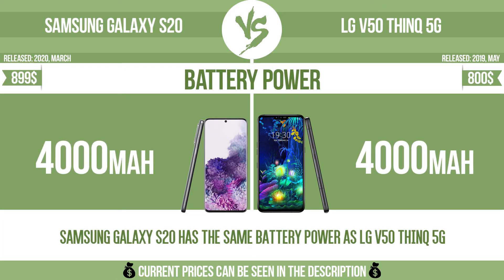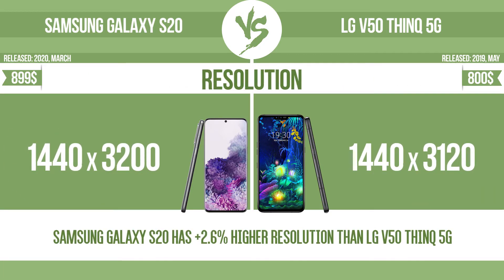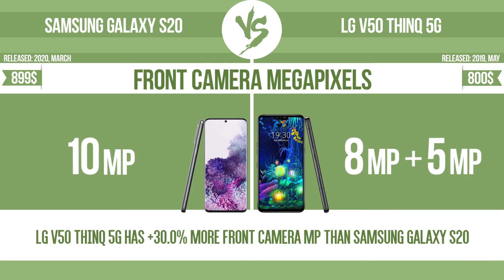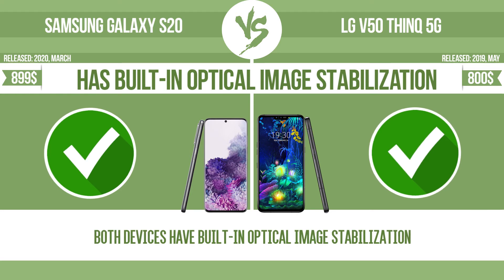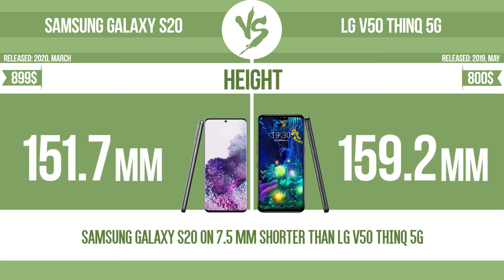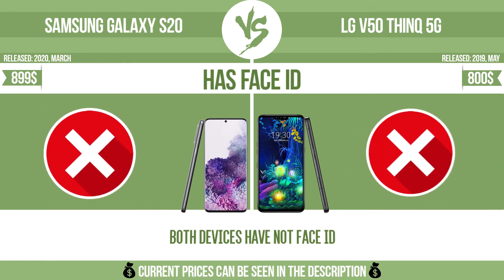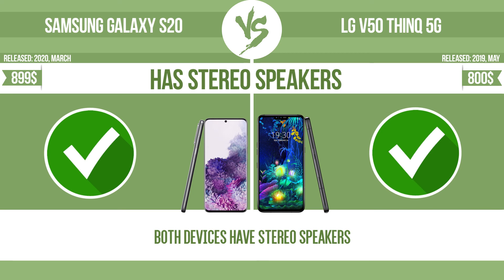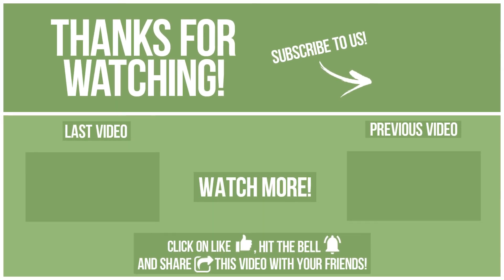Samsung Galaxy S20 vs LG V50 ThinQ 5G ✔️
See current devices prices:
LG V50 ThinQ 5G